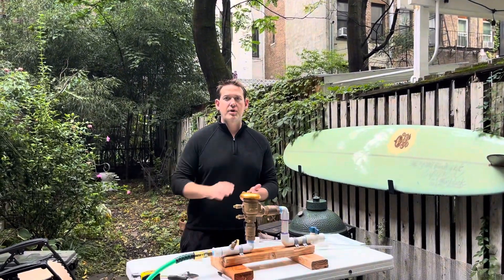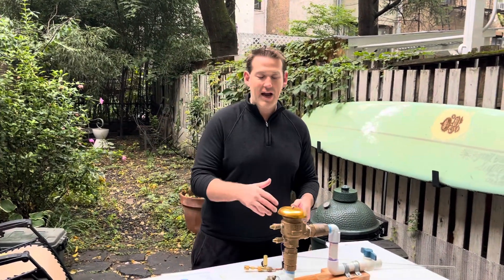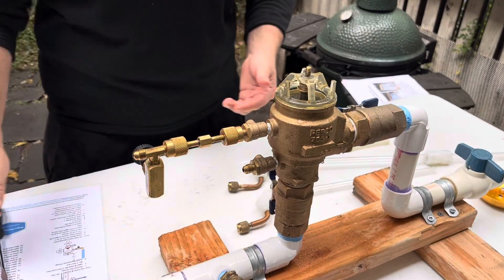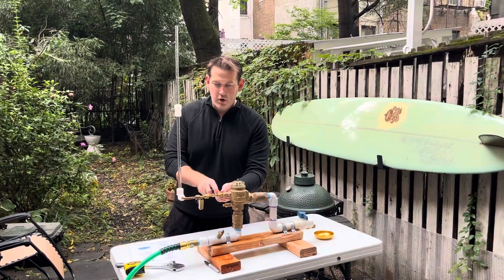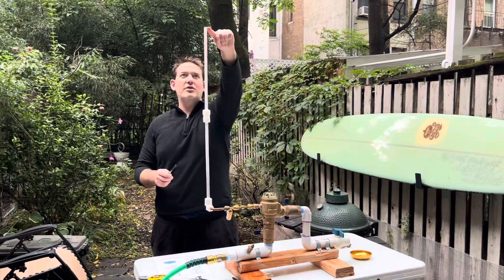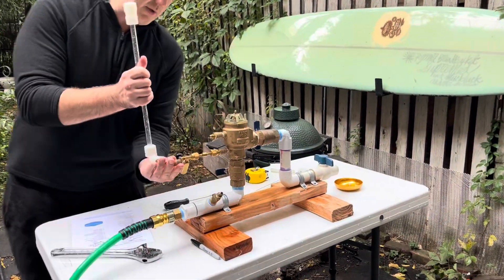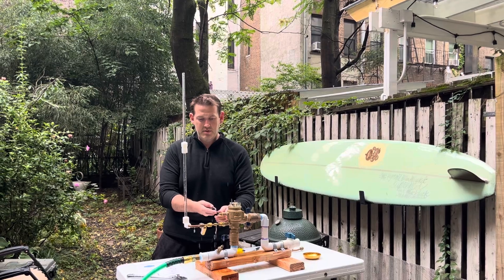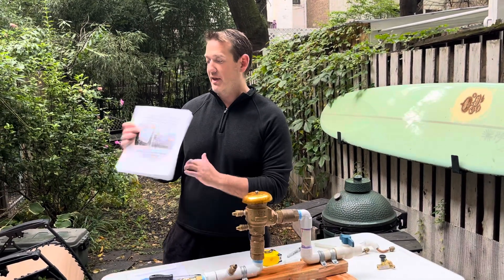LA County - PVB Water Column Test Procedures